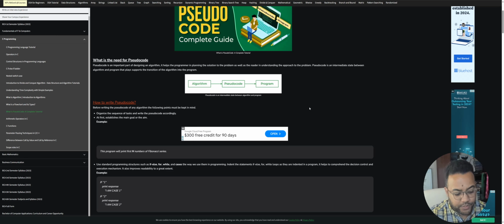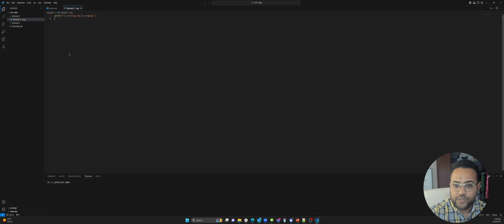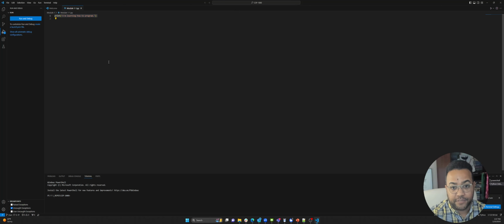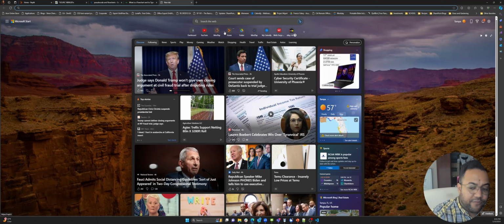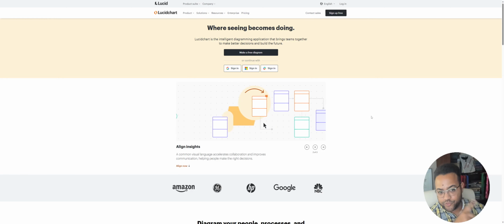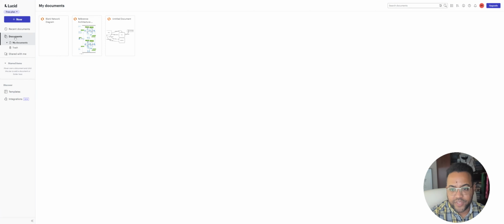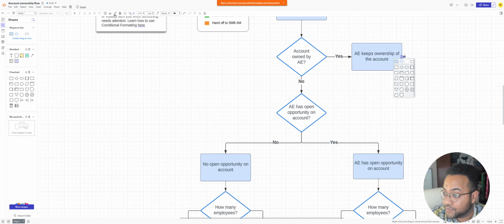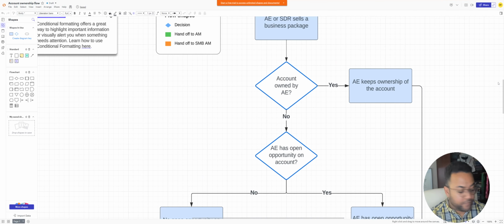Module 1: Pseudocode and Flowcharts